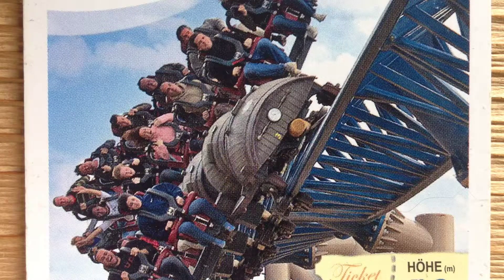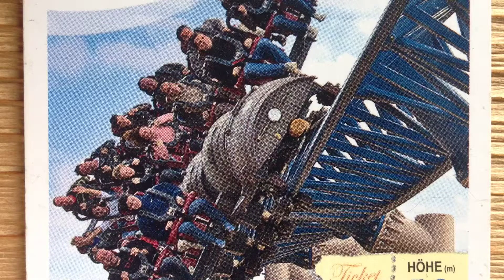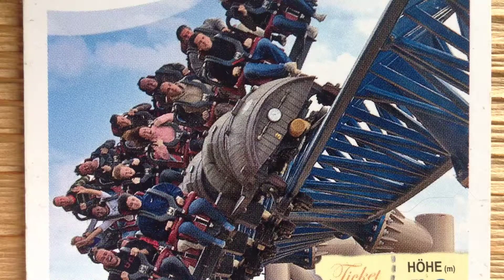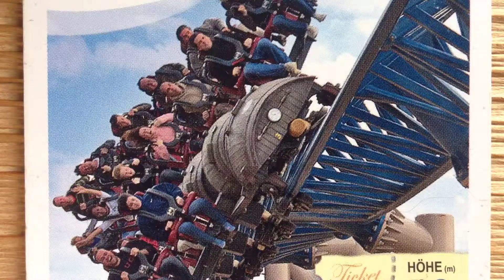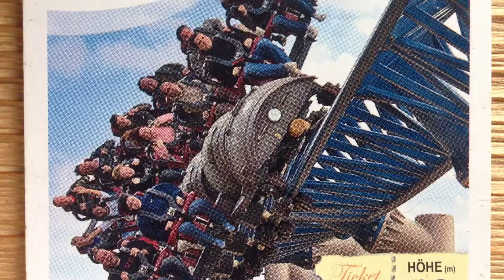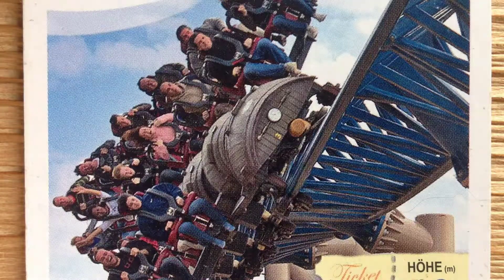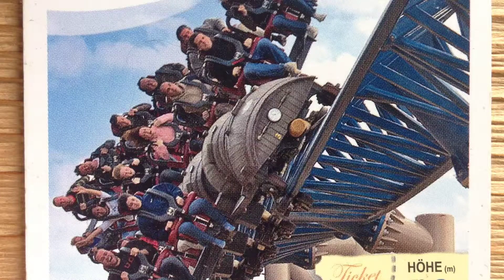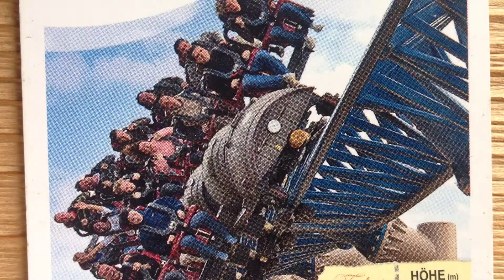Information about Furius Baco